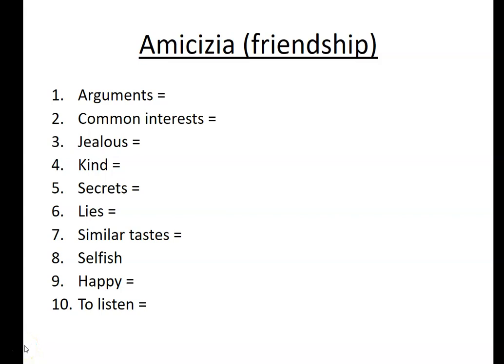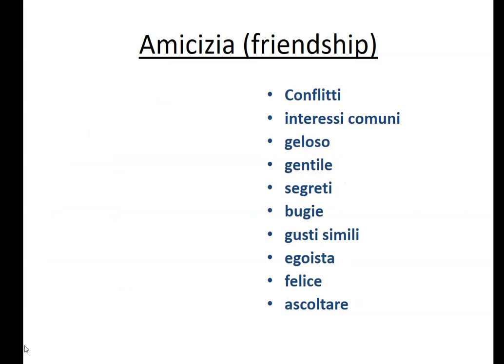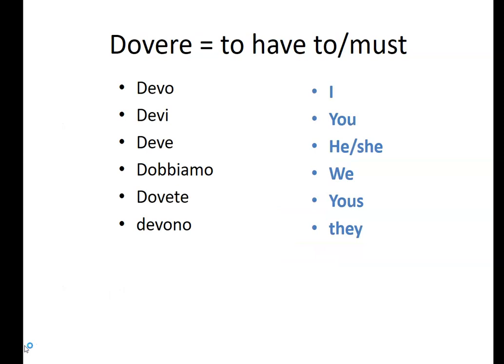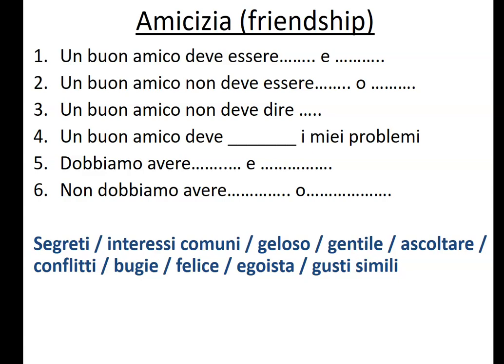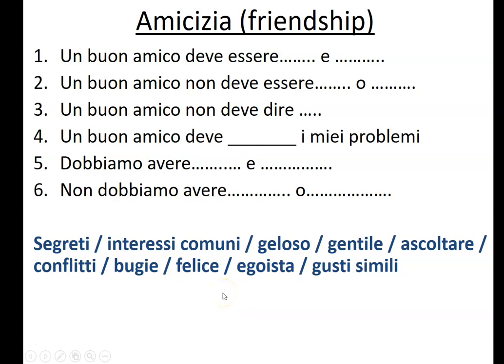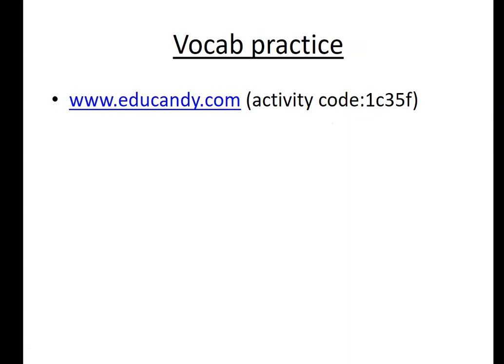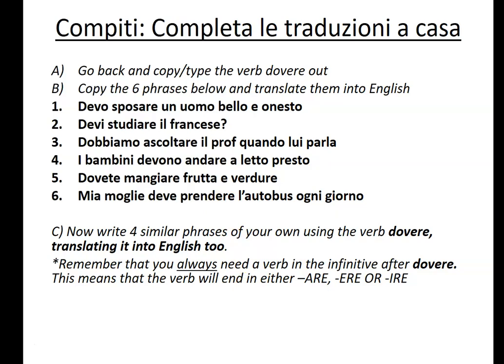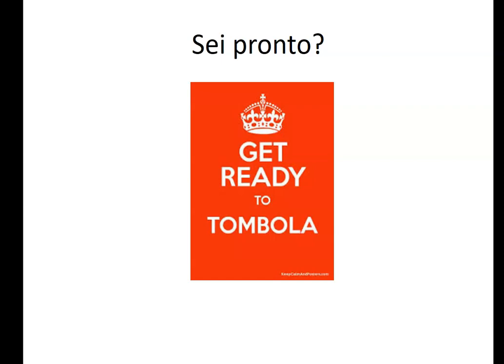Italiano amicizia - Lesson 2 - KS4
Italian lesson two taught by Ms Davis at Heworth Grange